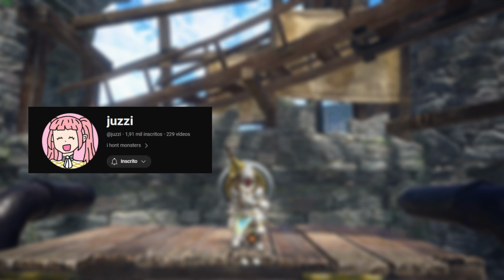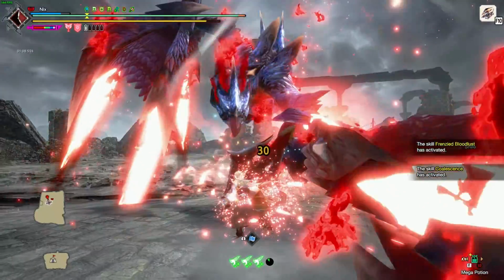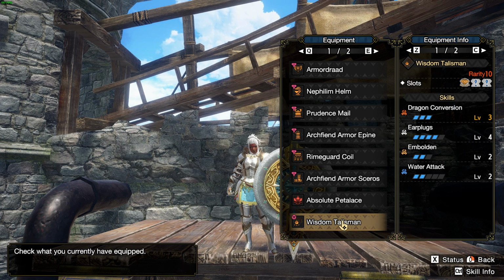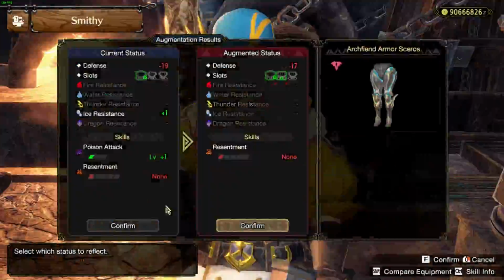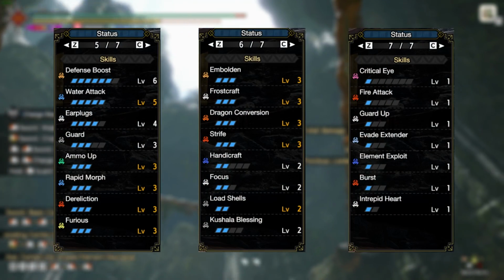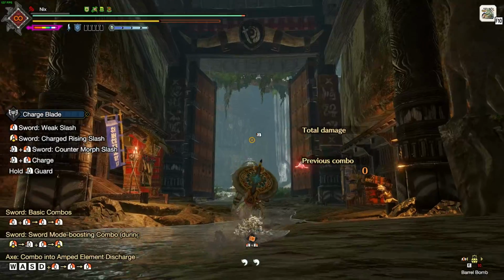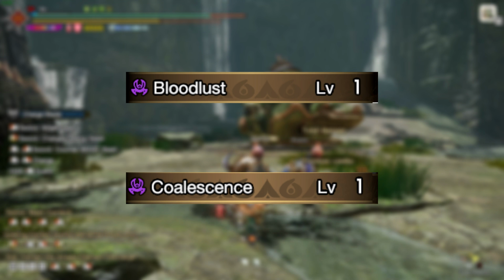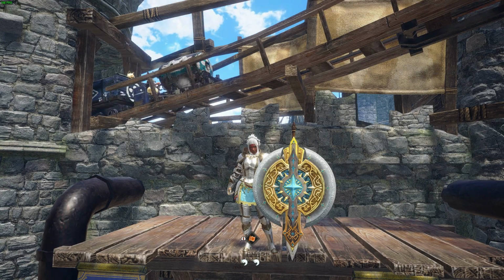How to ＤＥＭＯＬＩＳＨ Risen Valstrax with elemental Charge Blade + NO MOD AUGMENT Speedrun!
Here is the end of the Risen Valstrax Arc and the beginning of content creator arc !!
Again i just want give credits to @TAWASHI_CB for the amazing performance against Risen Valstrax and for the inspiration! And also credits to @juzzi for the build nspiration. Go check their channels and insane runs!!!
I know i pronounced somethings wrong, but english is not my native language and speaking it alone in front of a mic was kinda hard lol
Feel free to let me know your thoughts on the comments section and also let me know if i can help you with something!

Intro: 00:00 - 00:08
Credits: 00:09 - 00:39
Casual Hunting: 00:40 - 00:56
Armor and augments: 00:57 - 01:56
The Weapon: 01:57 - 02:12
Final Build, Damage test e skills notes: 02:13 - 03:26
Buddies and Followers: 03:27 - 04:20
Explaining the hunt: 04:21 - 04:44
The Hunt Starts and more explanations: 04:45 - 06:11
Chop Feet enjoying session: 06:12 - 08:00
The fall and kunai throw: 08:01 - 08:29
Last explanations: 08:30 - 08:40
Tutorial ends: 08:41 - 09:02
NO MOD Augment Speedrun: 09:03 - 14:17
Hunt ends and time check: 14:19 - 14:38
Build and augmentations: 14:41 - 14:55
Video ends: 14:55 - 15:01